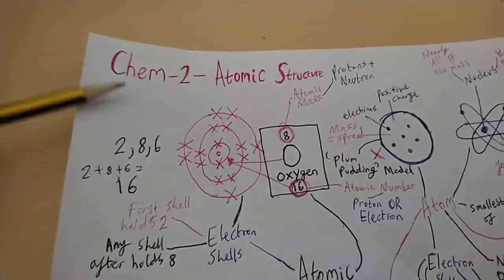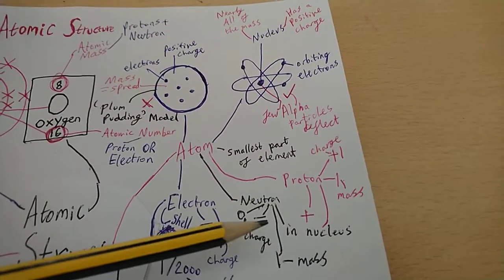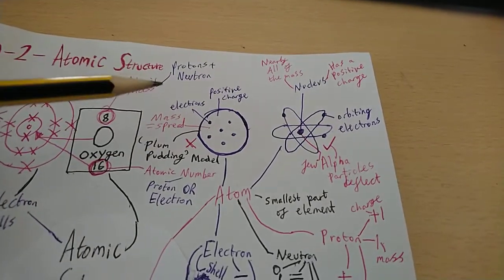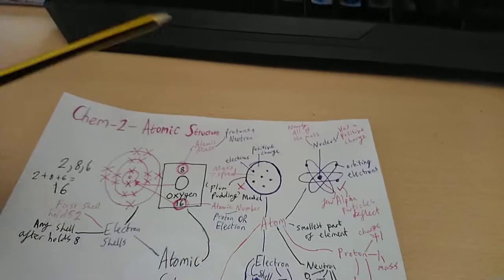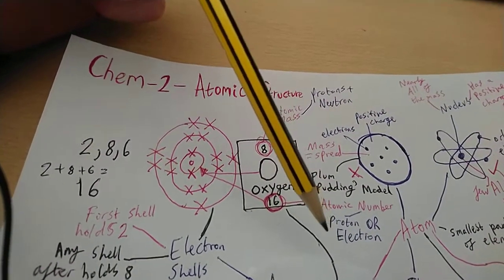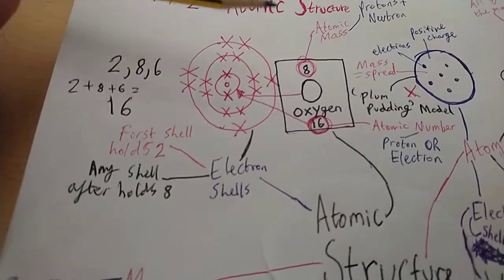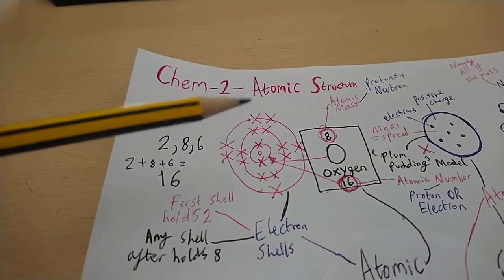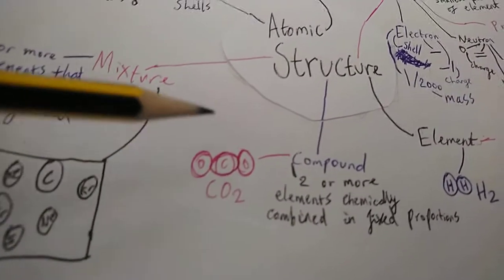AQA GCSE Chemistry 2: Atomic Structure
Now you can't point out I messed up because I did!